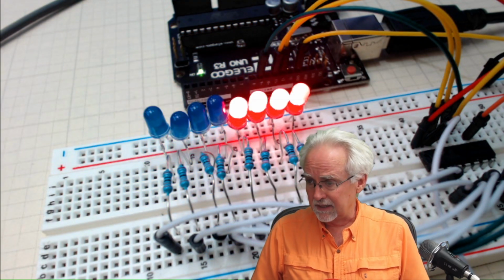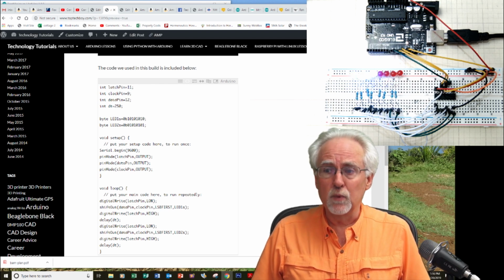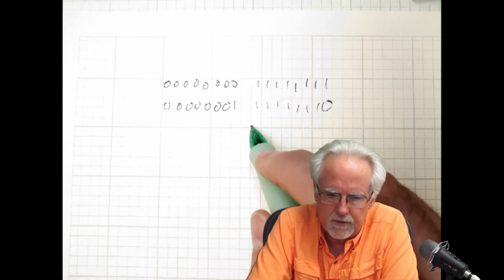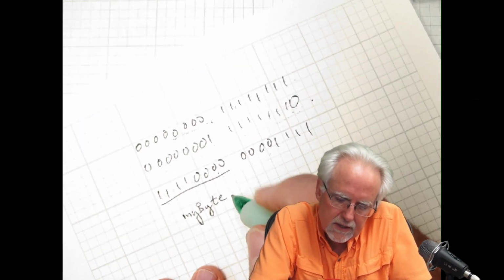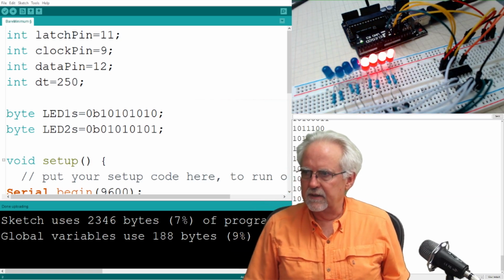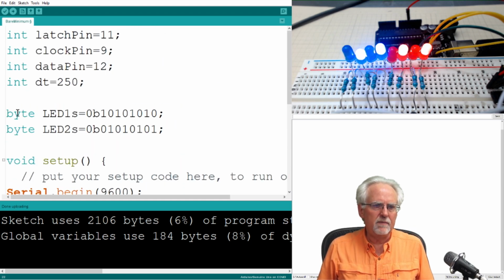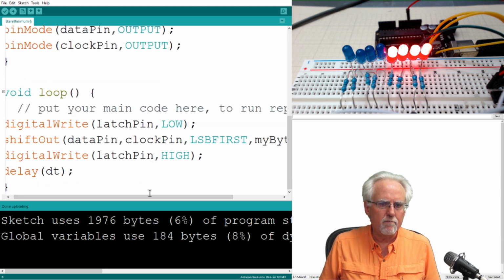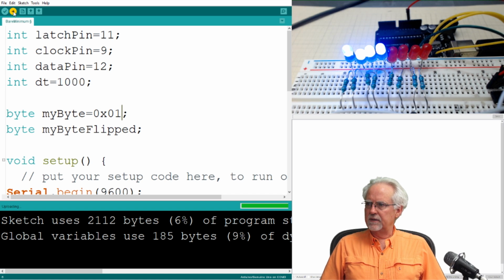Arduino Tutorial 47: Binary and Hexadecimal Bit Flipper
In this lesson we show you how to make a binary bit flipper than inverts each bit of a 8 bit byte. We show the simple code and algorithm for doing this function.